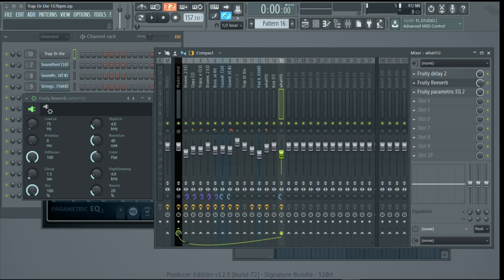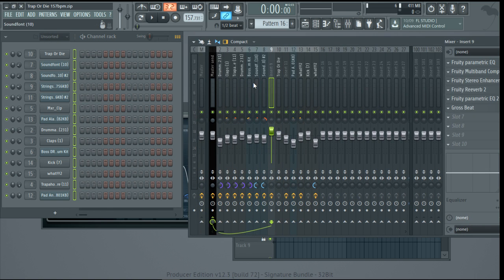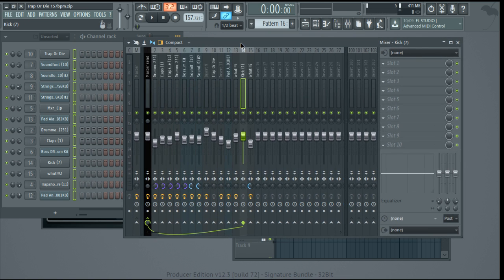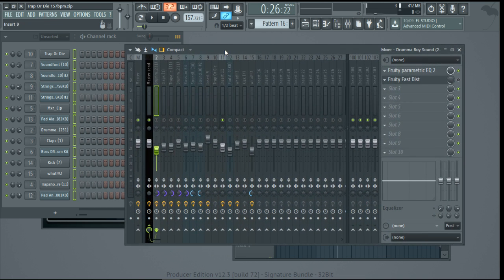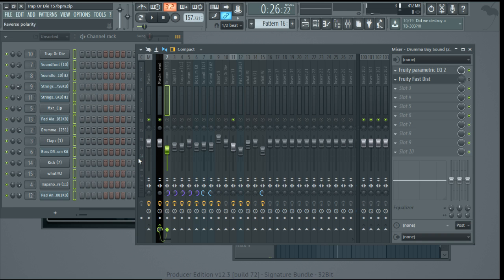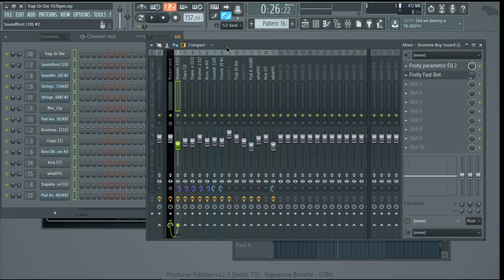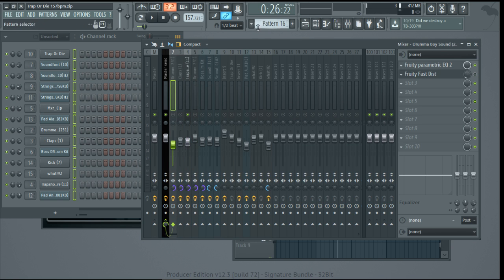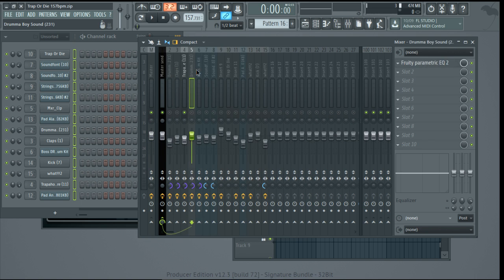How to/why track out songs or make stems. 😃😋😀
Tutorial-  Learn why/how I track out and save our tracks in FL Studio. Learn how to create the individual files to give/send to an engineer for mixing to prep for mastering.

Beats, Tutorials, Music, Mixing, Mastering, Computer Tips, and more all in Windows and FL Studio. From Chillstep, Trap, Rap, Hip Hop, R&B to EDM. Watch us create edit and alter, learn how we do things our way...

This video shows in detail the saving process behind rendering tracked out files. Show 3 ways to do it, recording through mixer tracks, rendering each file manually and exporting split mixer tracks. This is also how to make stems on a basic level. We hope you guys are learning from our videos and that it helps you progress.

Thanks Again For Checking Us Out!